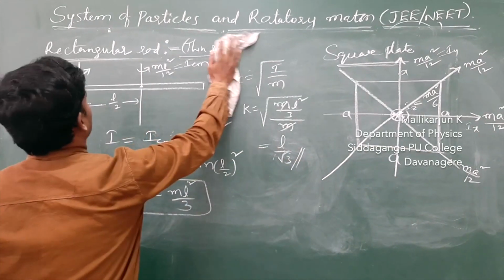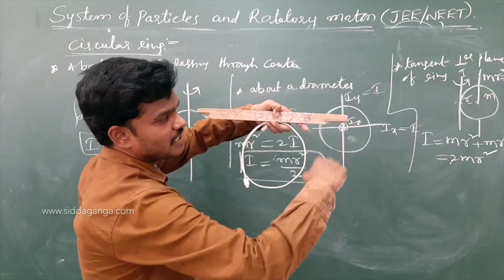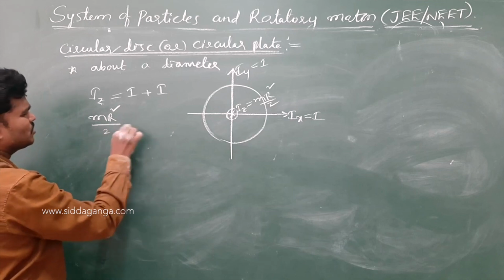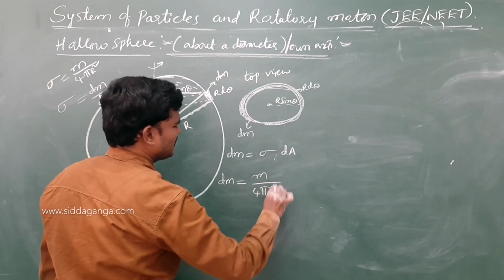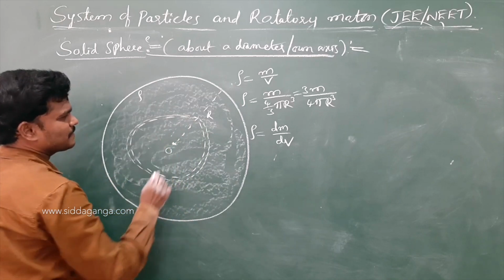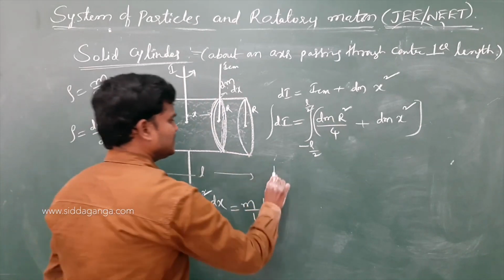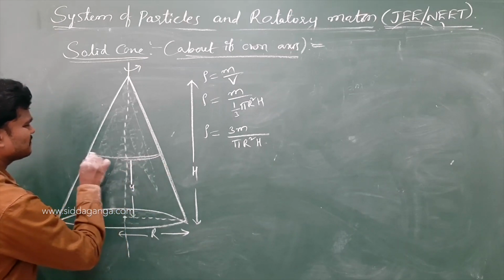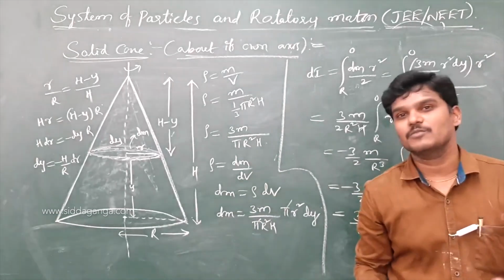2 PUC - PHYSICS - SYSTEM OF PARTICLES - PART 2